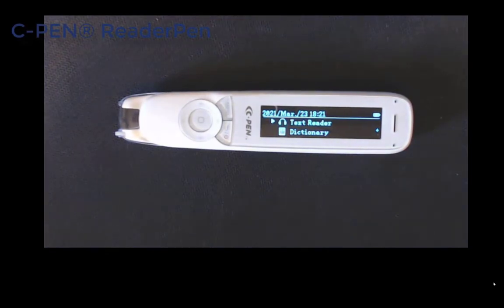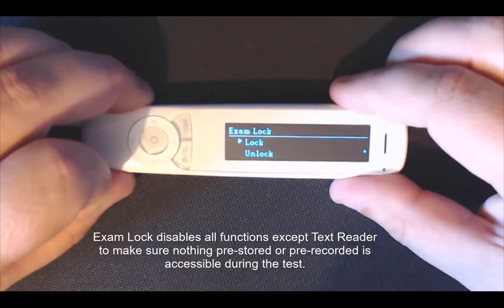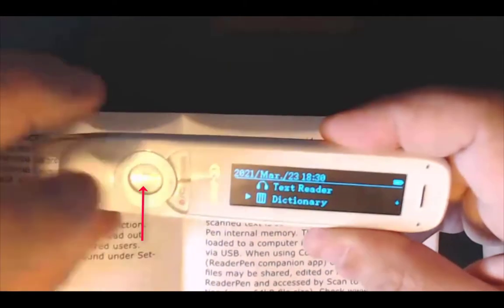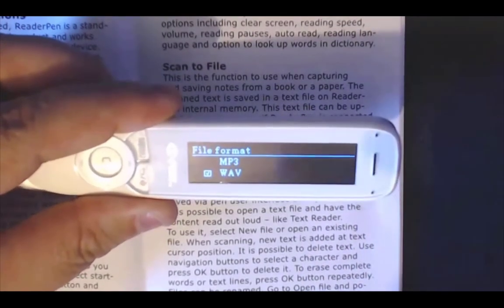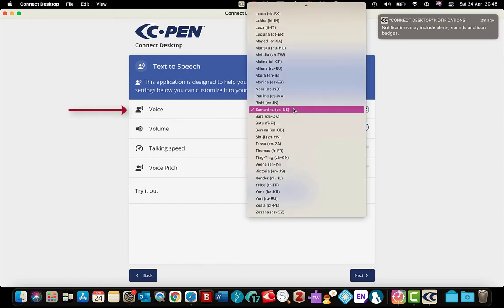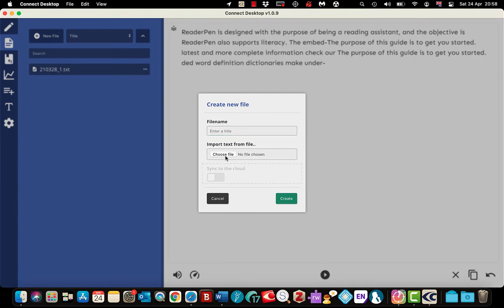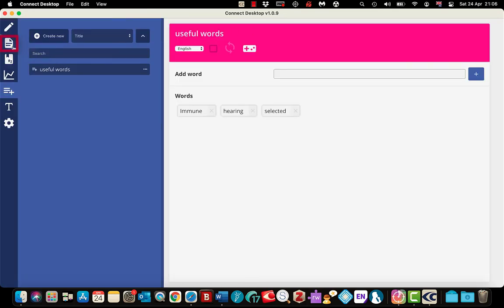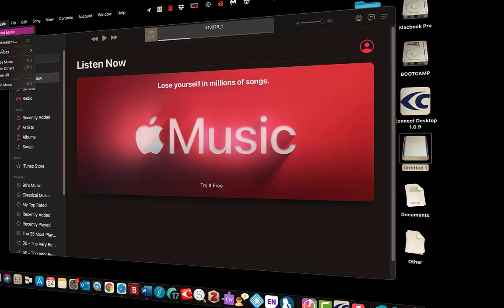C-Pen ReaderPen Mac Quick Tutorial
C-PEN® is the original pen scanner brand. The products comprise of a patented camera technology and an in-system Optical Character Recognition (OCR) software that together instantly capture and process printed text. The C-PEN products are specifically developed with productivity and assistive technology for reading and learning in mind.

Productivity
Whether used to input numbers into business systems or capturing notes and quotes from books and papers, a C-PEN pen scanner have the power to boost your productivity.

The products have proven useful independent of whether you work with admin, as an assistant, journalist, or any other profession where a lot of printed text and numbers needs to be processed.

Learning and literacy
When combined with a text to speech engine and software tailored for the task, C-PEN pen scanners become a great piece of assistive technology for reading, empowering reluctant readers, a student with reading difficulties such as dyslexia, and EAL students to become more independent.